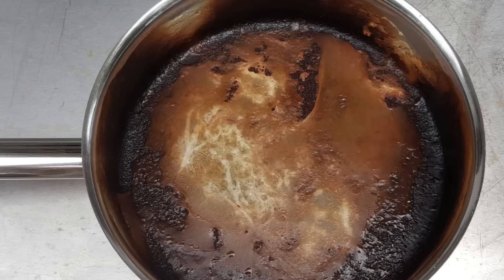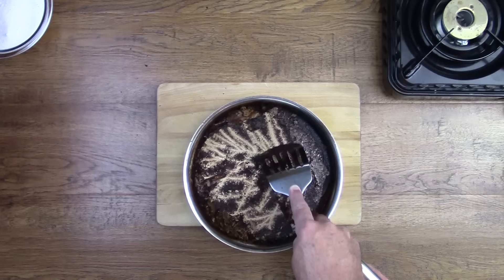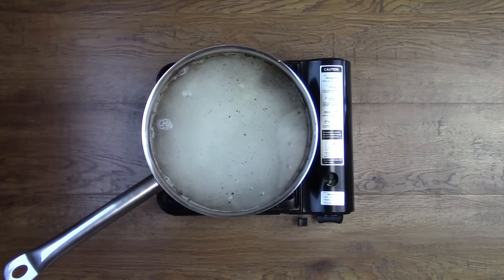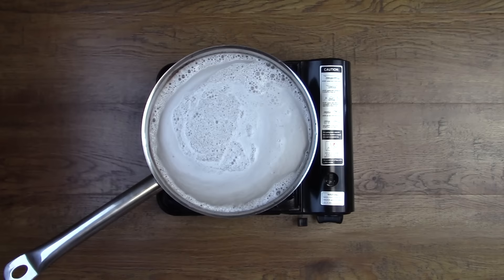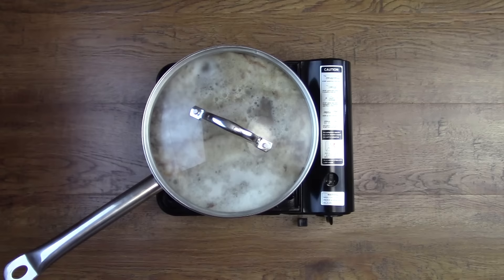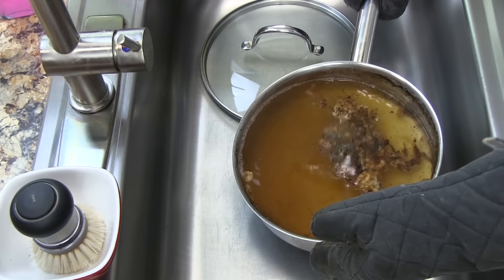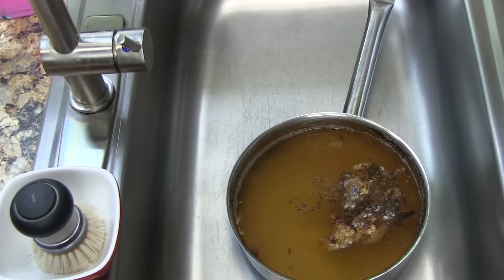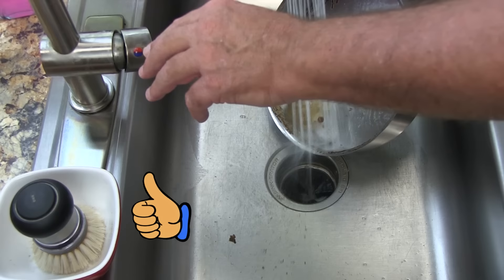Revolutionary Cleaning Hack: Burnt Pots and Pans, No Scrubbing Required!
Say goodbye to the dreaded chore of scrubbing burnt pots and pans forever with our revolutionary method. In this video, we reveal the game-changing technique that will leave your pots and pans looking brand new without any scrubbing involved. No more endless hours of elbow grease - our incredible solution will do all the hard work for you!